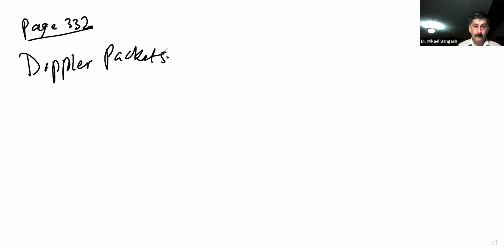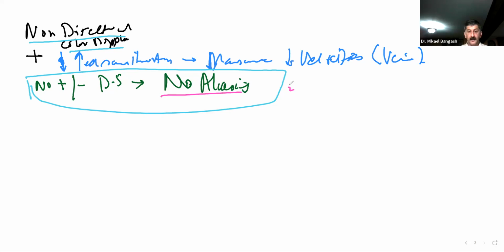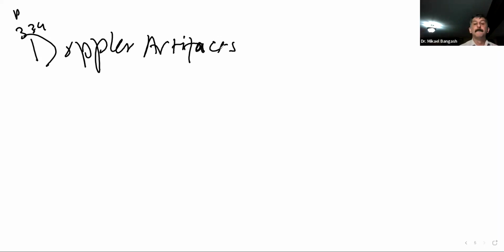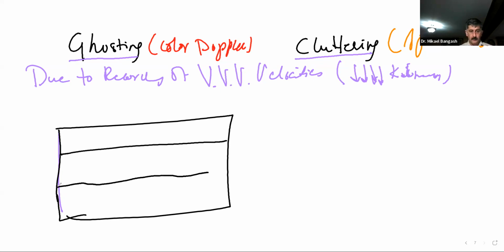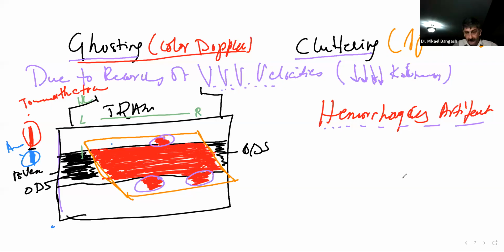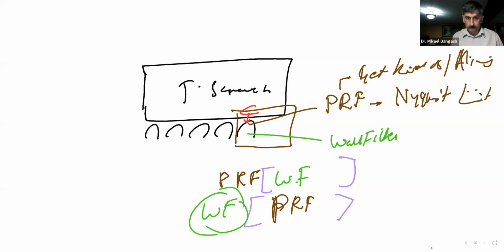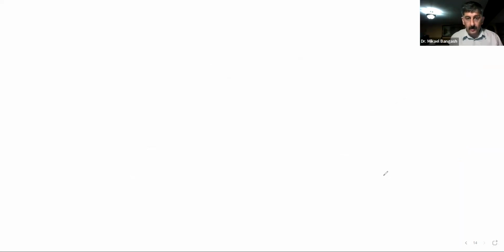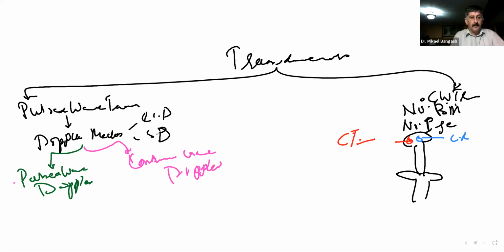GMT20230906 130552 Recording 1920x992